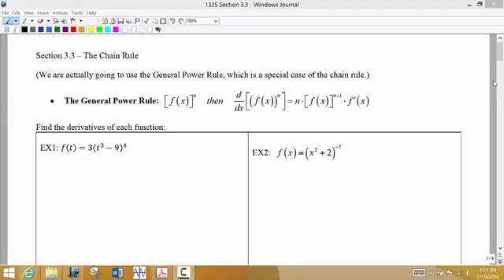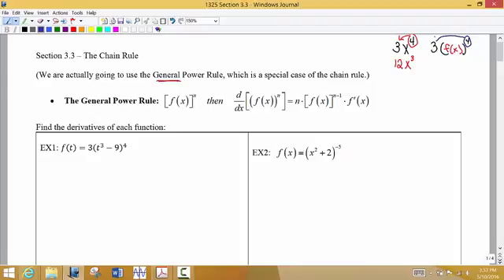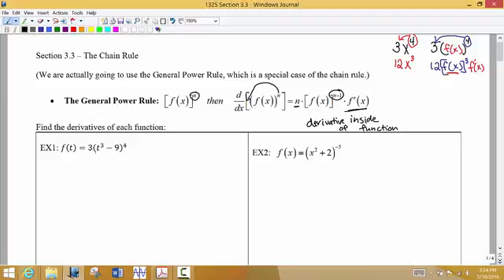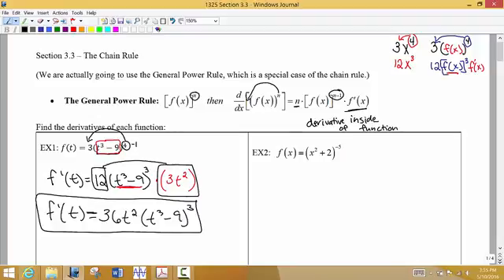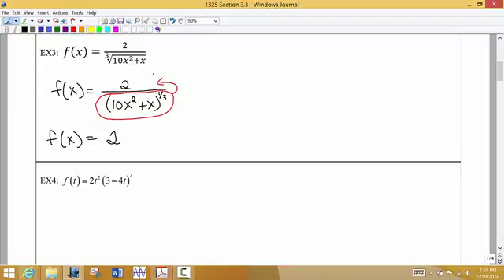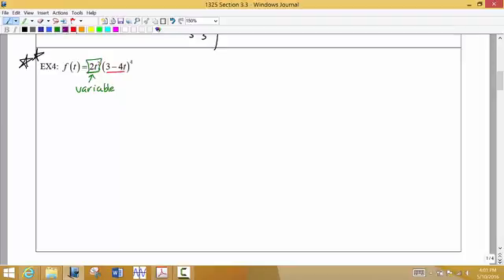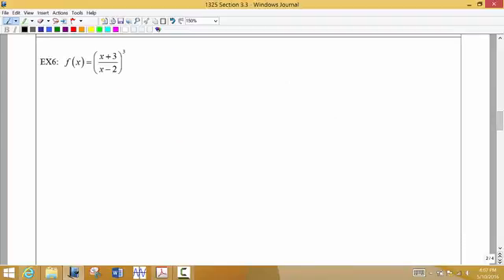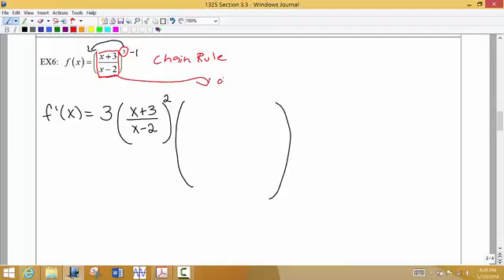Math 1325 Section 3.3 Part 1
The Chain Rule for Differentiation